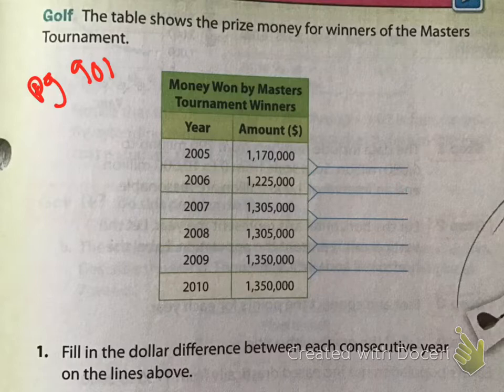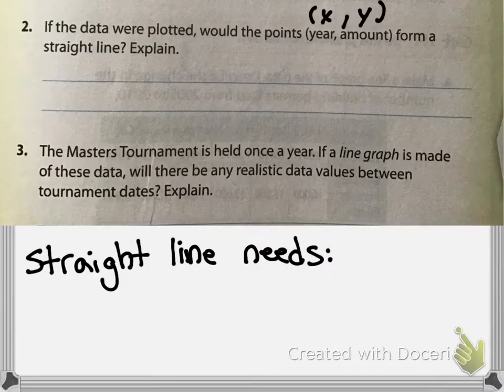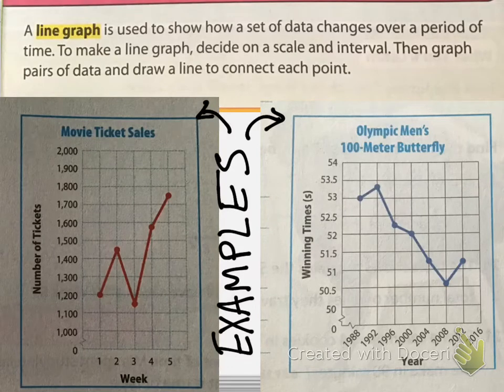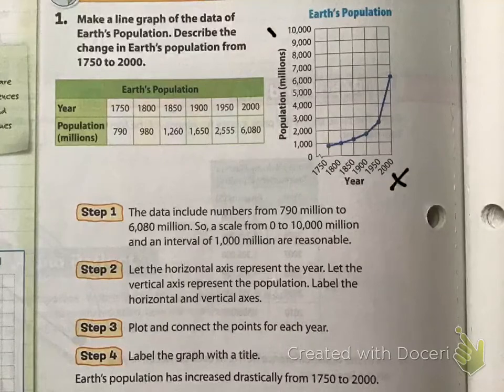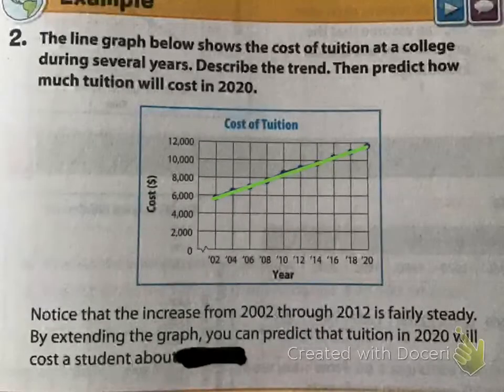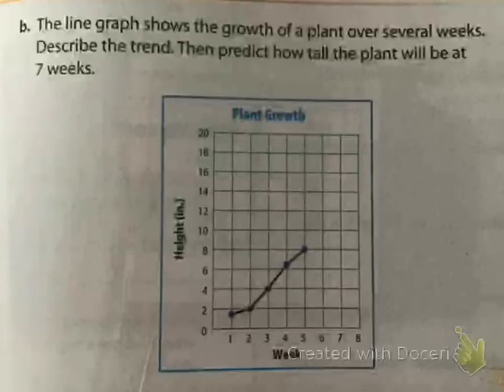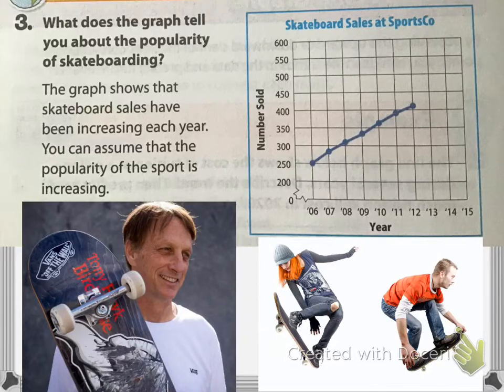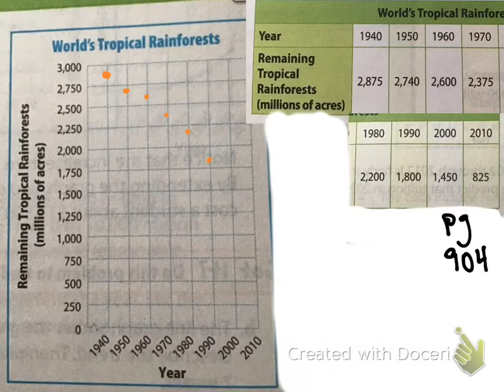12.5 Interpret Linee Graphs